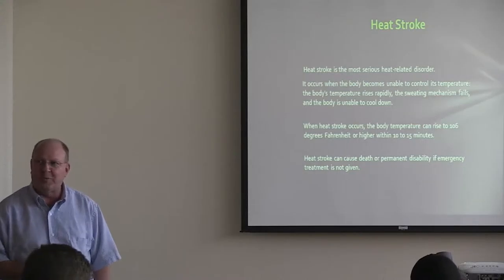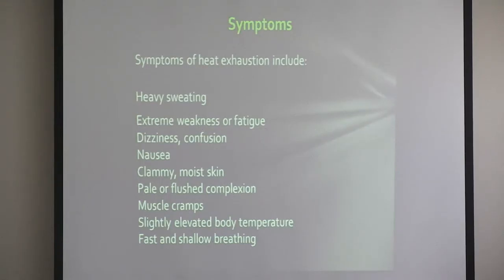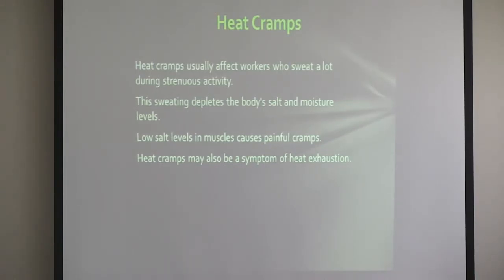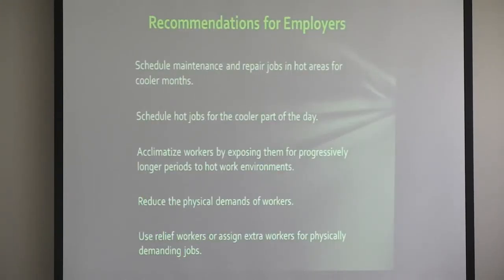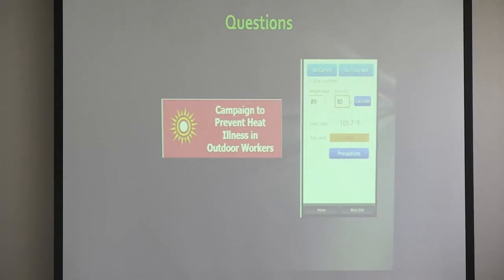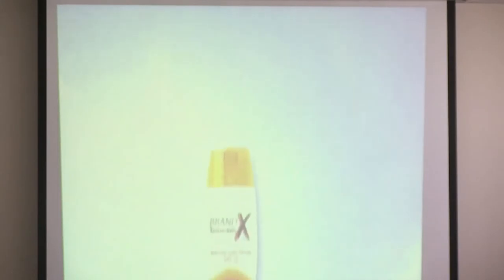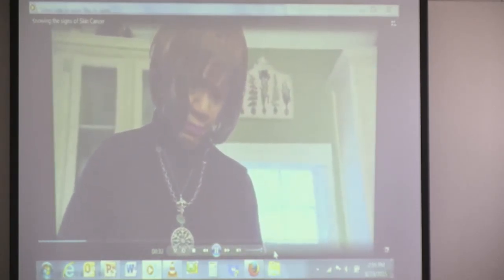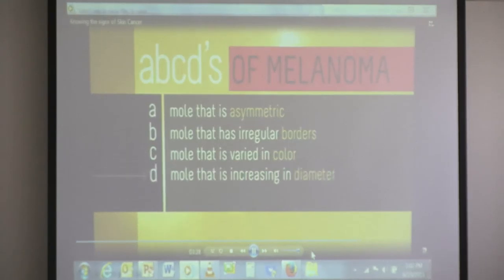Heat and Sun Safety Training 6-25-2015